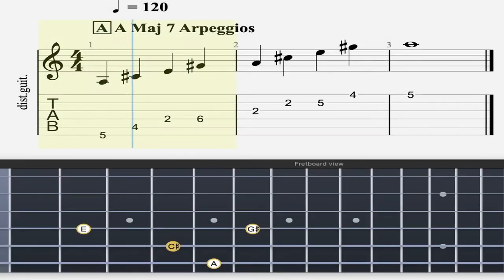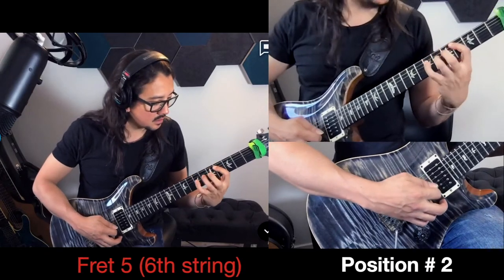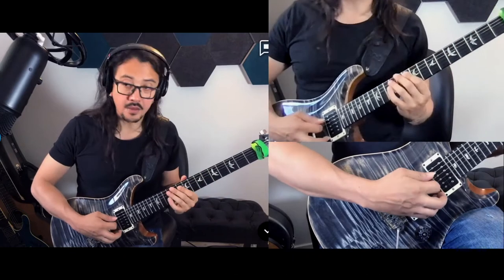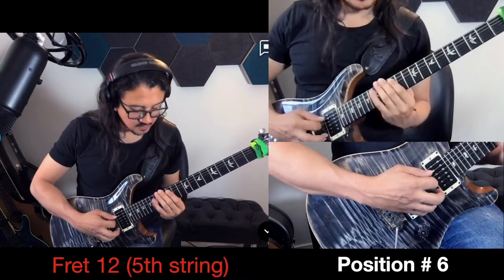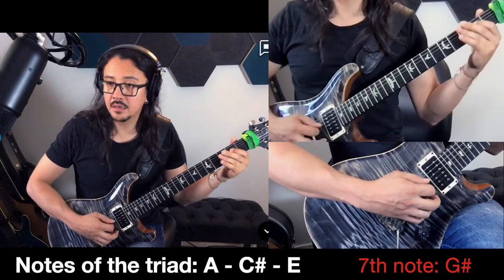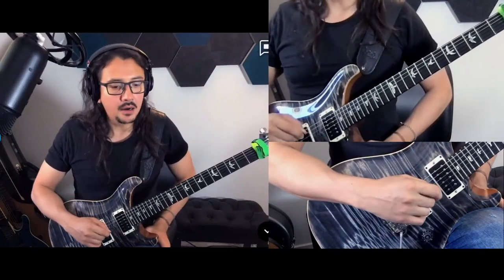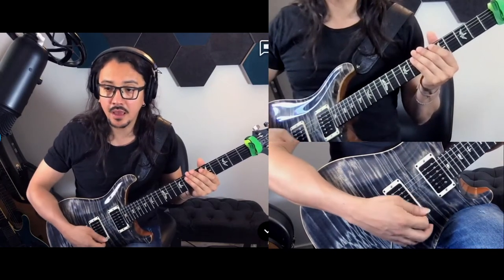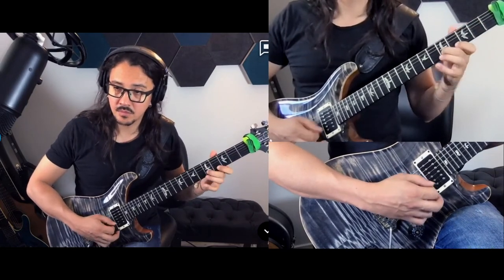Arpeggios - Major seventh (Maj 7th) shapes!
Learn the 7th positions in the chain, which can be moved when we change the key.
Everything is related in music.

Books:
- Harmony applied to the guitar ( Carlos Barragán)
-Fretboard concepts (Yiannis Papadopoulos)
-Technique method (Kiko Loureiro)
-Music theory, (articles, Knowledge, concept shared at conservatory and musicans.

Gear used for this video:

🎸  PRS custom 24, Hughes and Kettner (Black spirit 200), Line 6 (Pod HD 500X)